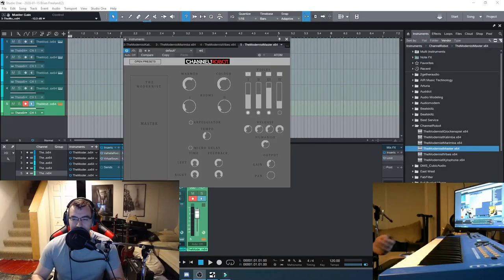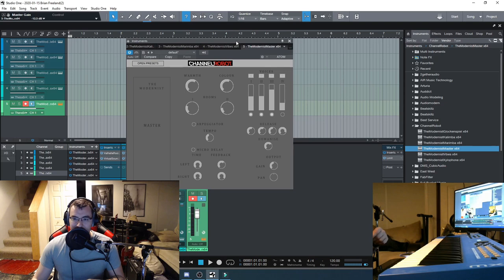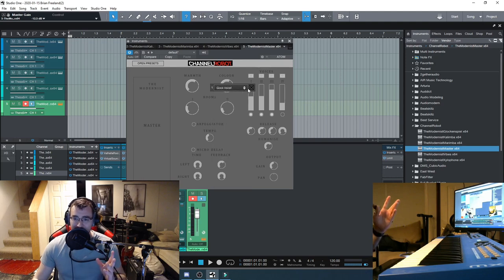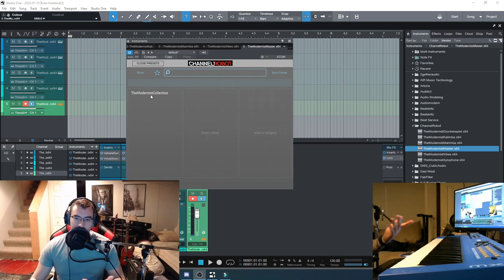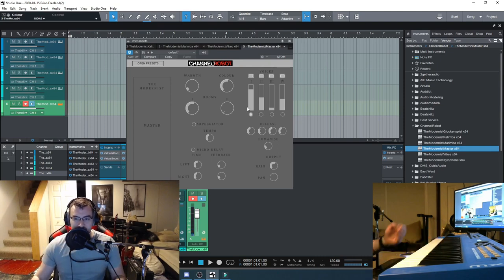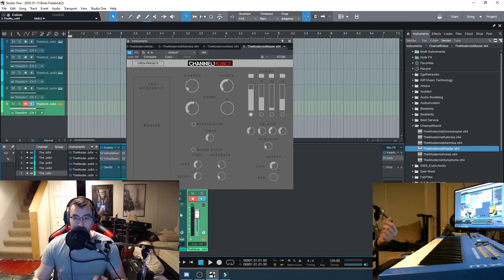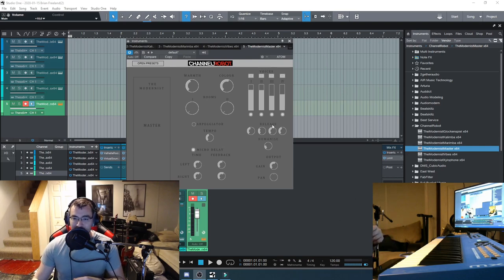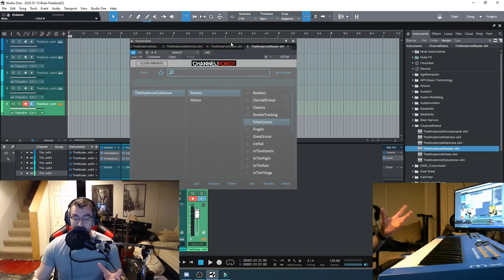Modernist Collection from Channel Robot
Take advantage of this new collection at the APD shop! We’ve got the entire Modernist Collection from Channel Robot at an insanely low price!

Included in this collection are:
The Modernist Master
The Modernist Glockenspiel
The Modernist Kalimba
The Modernist Marimba
The Modernist Vibes
The Modernist Xylophone